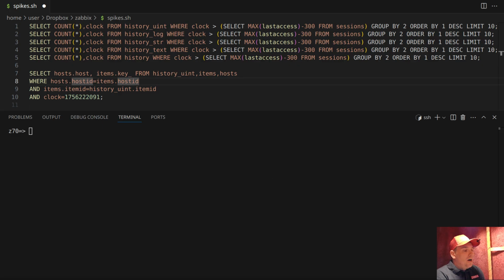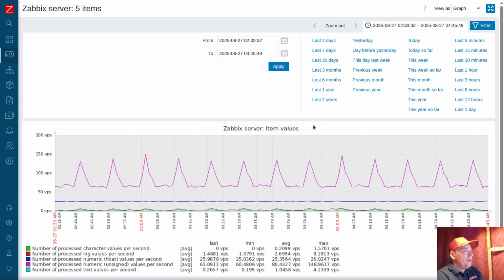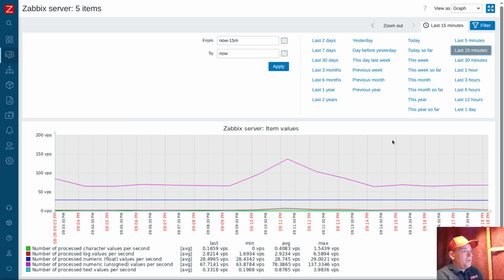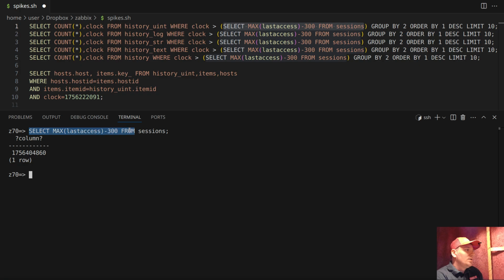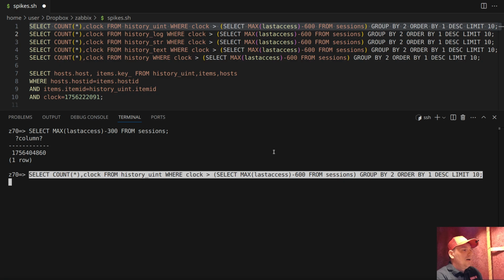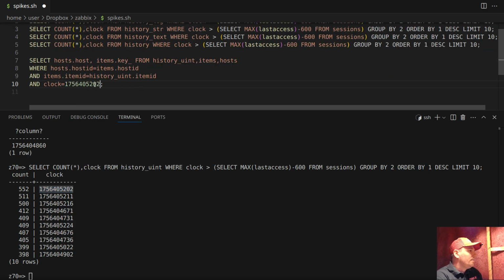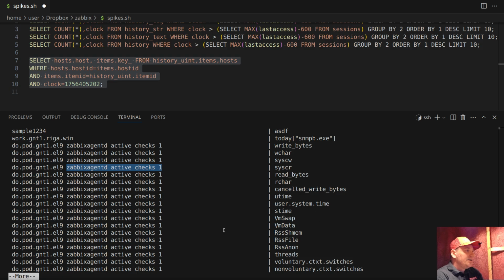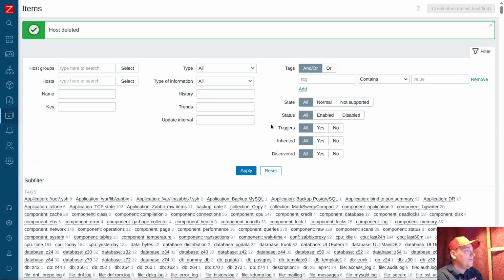Spikes for incoming Zabbix data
Enjoy content? Kindly hit like button